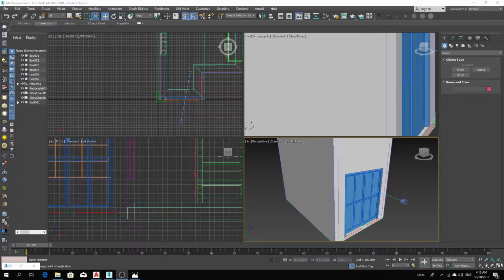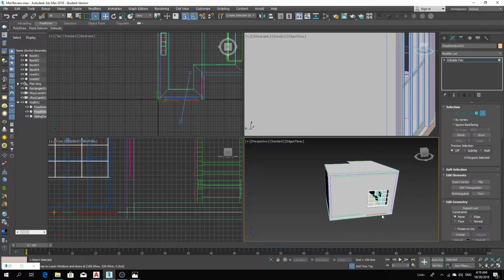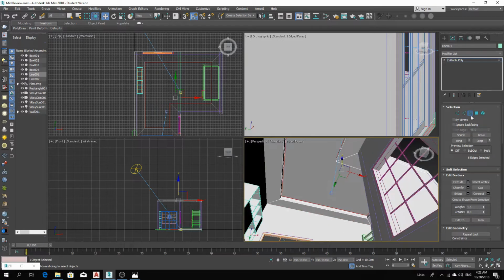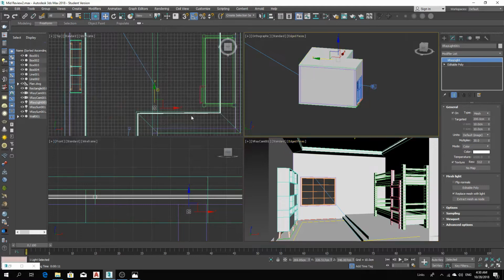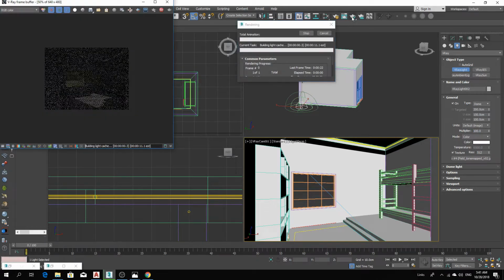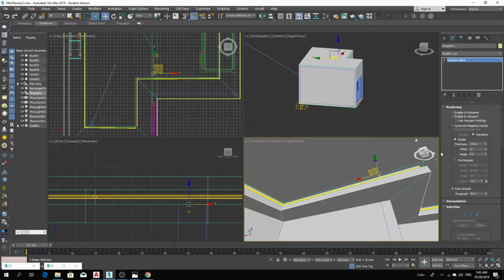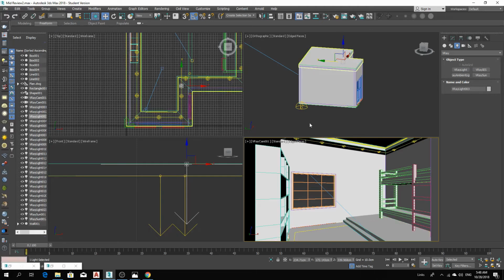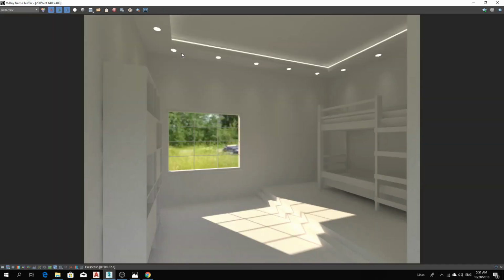4. 3ds Max Tutorial- Very Lighting